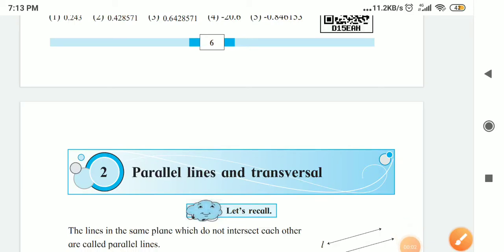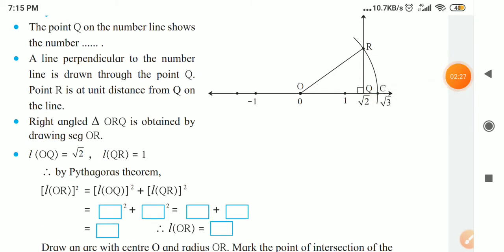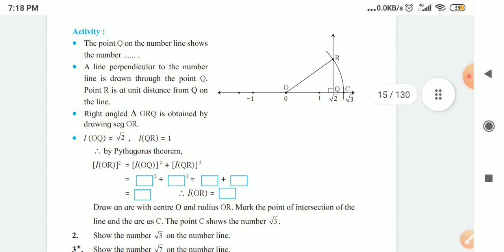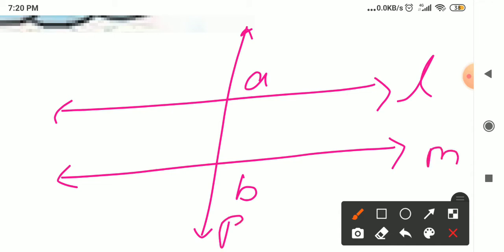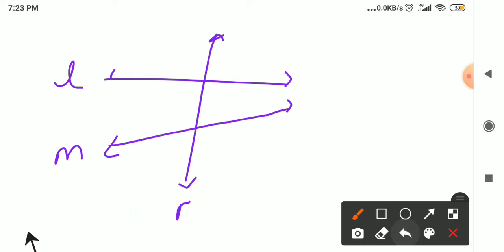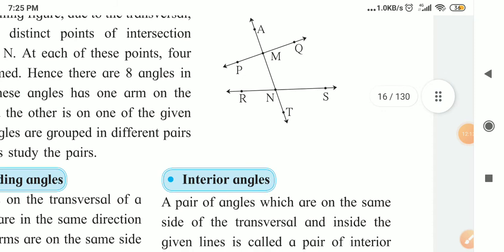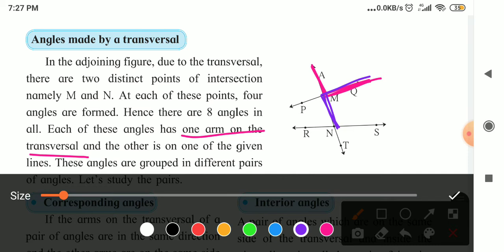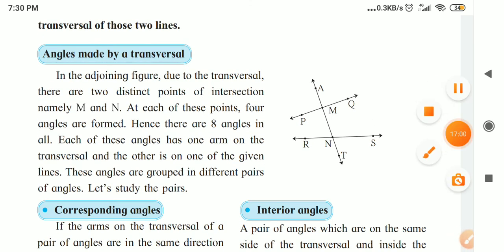2.Parallel lines and transversal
lecture ( 1std 8th)